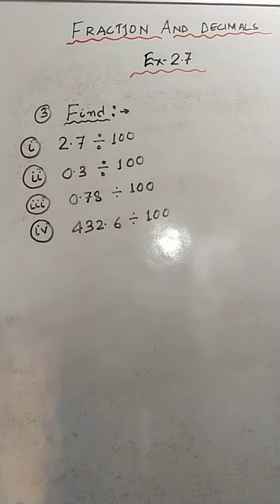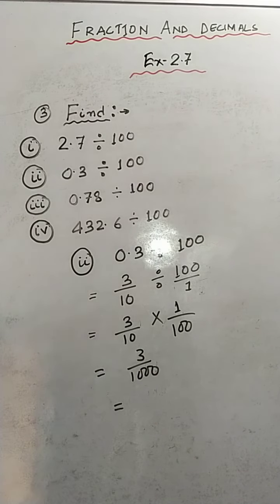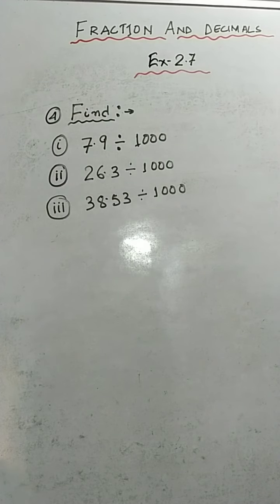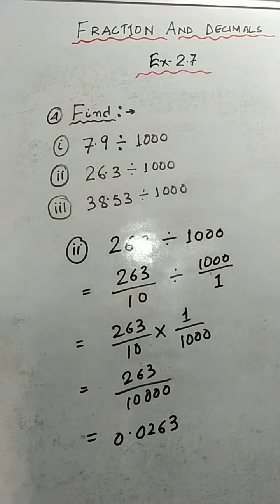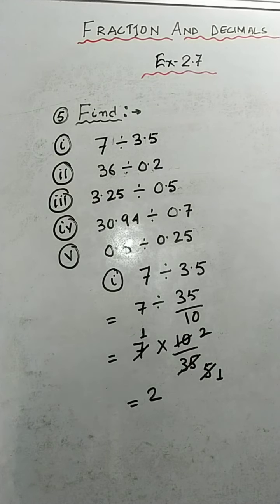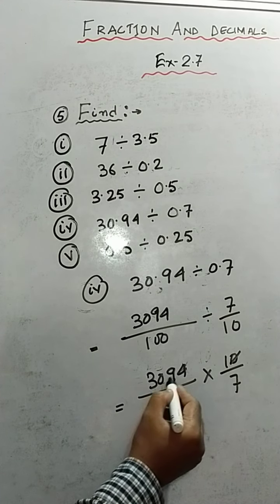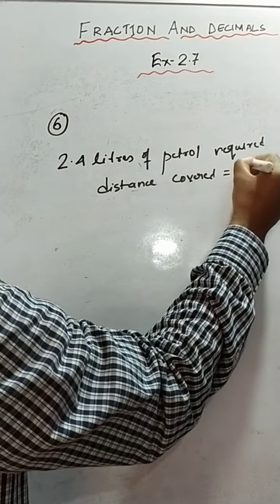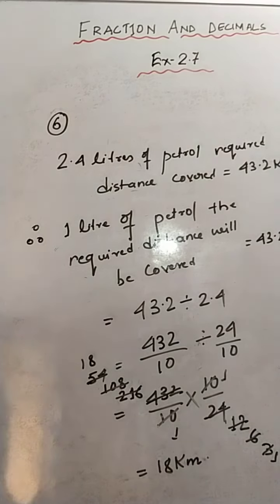Chapter 2 Fraction and Decimal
Ex 2.7 sum no. 3,4,5,6